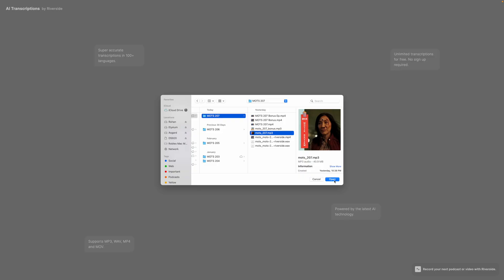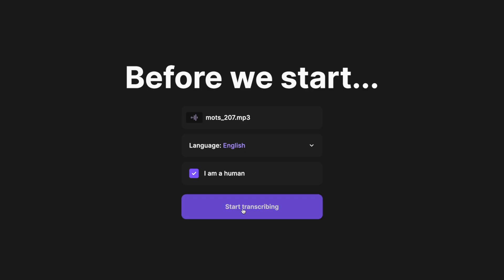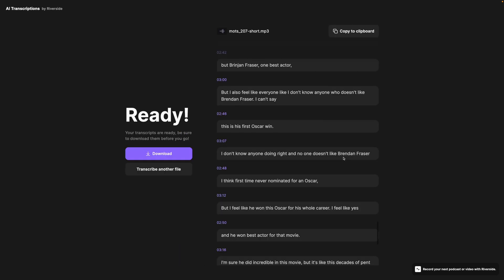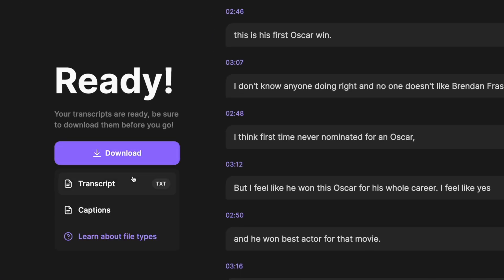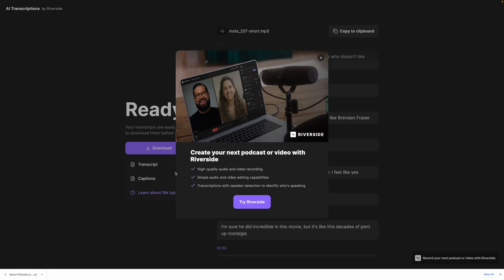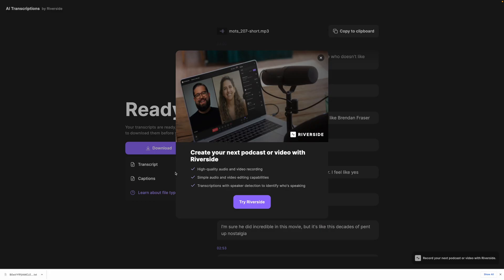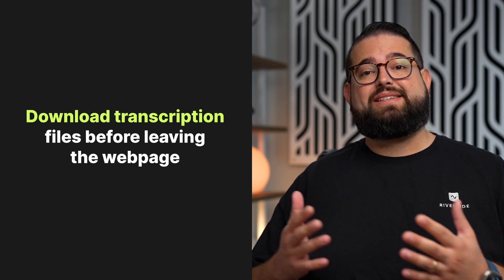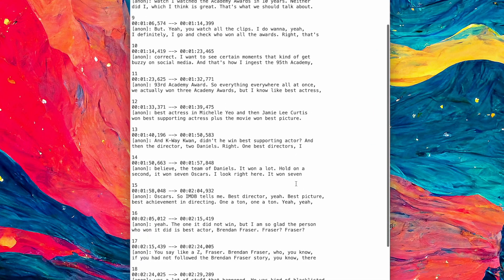Unlimited Free AI Transcriptions | Powered by Riverside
Get unlimited, free transcriptions in over 100 languages with Riverside! Our new AI transcription tool offers accurate transcripts in minutes. Learn how to convert audio and video files to text easily.

📺 Videos Mentioned

Adding Captions to Videos on YouTube in 3 Easy Ways

Chapters ➡

00:00 Introduction
00:25 Transcriptions from Audio or Video
00:56 Download TXT or SRT Transcriptions